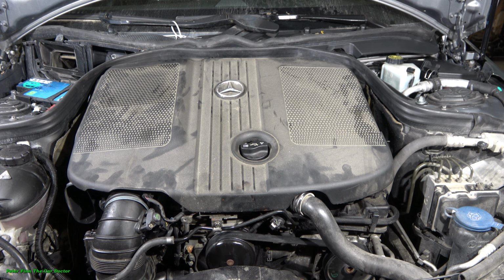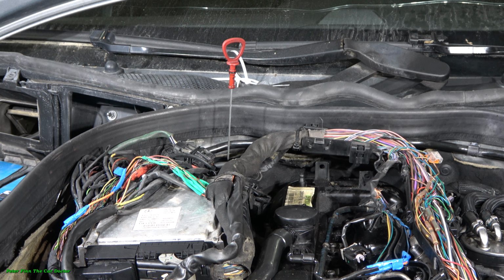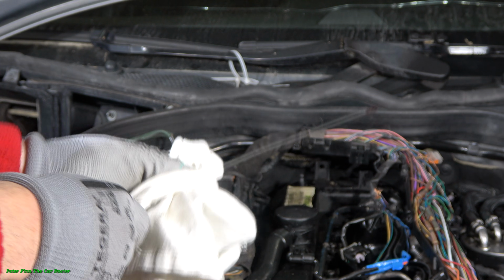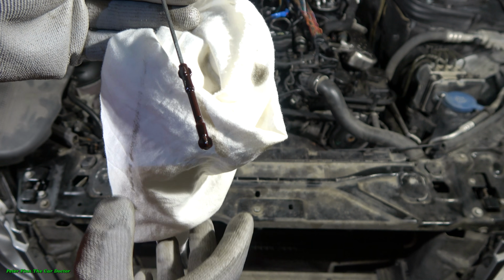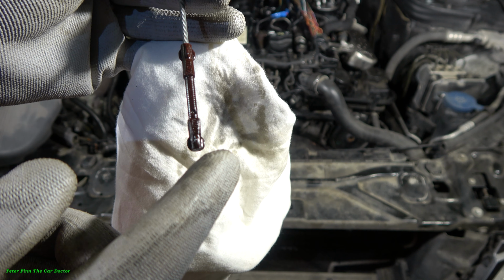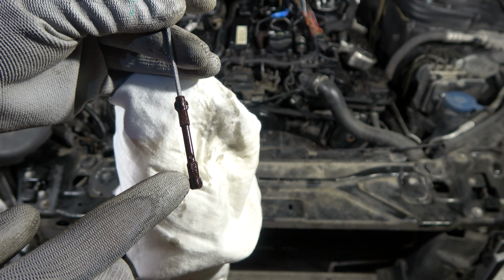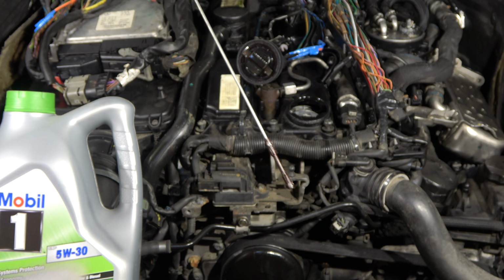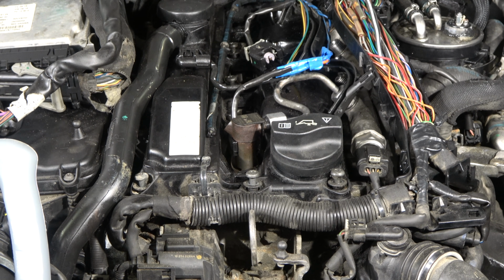How to Add and Check engine OIL to Mercedes Benz E class W212. Years 2009 to 2022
Como Agregar y Revisar ACEITE de motor a Mercedes Benz Clase E W212. Años 2009 a 2022